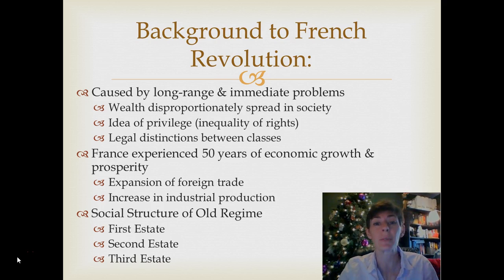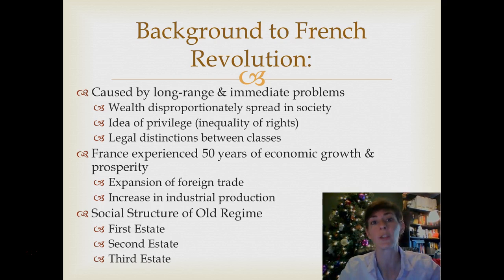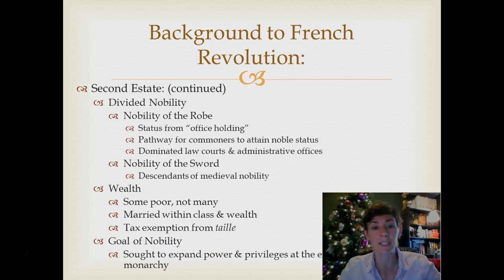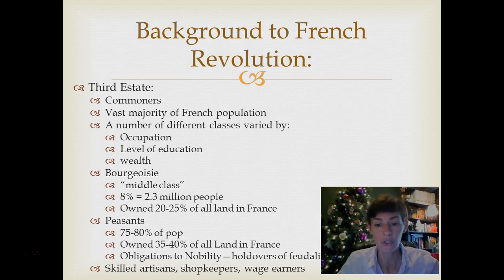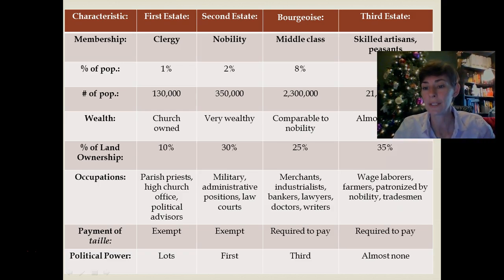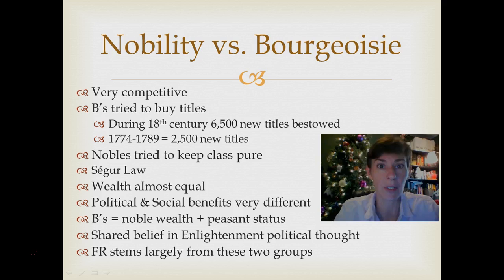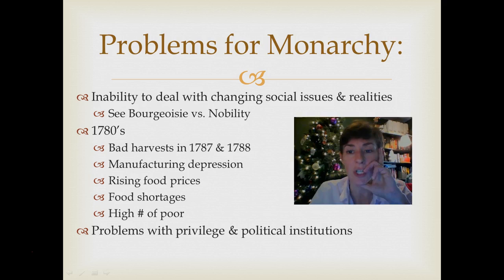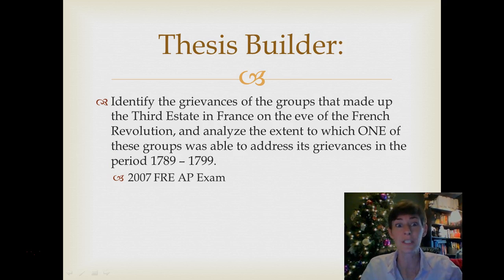French Revolution, Part 2